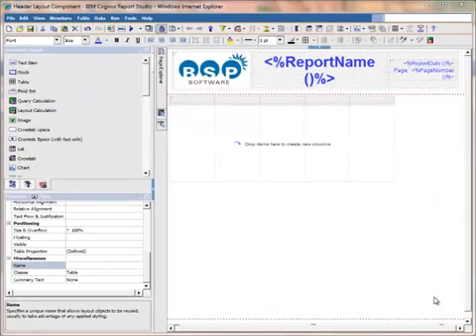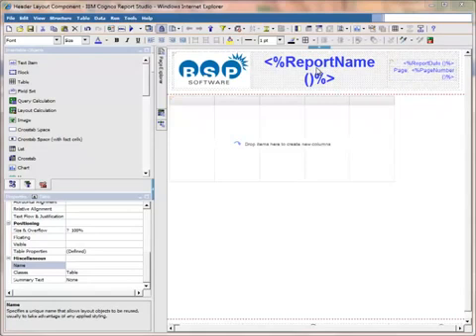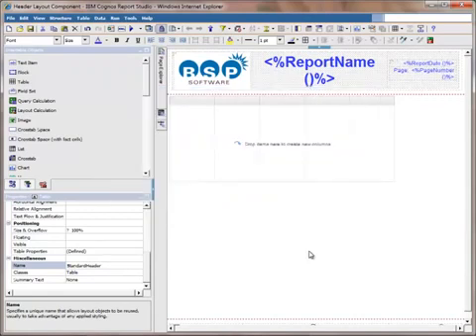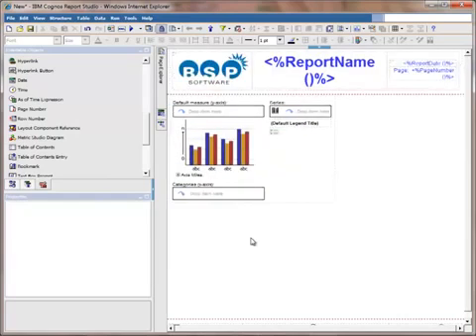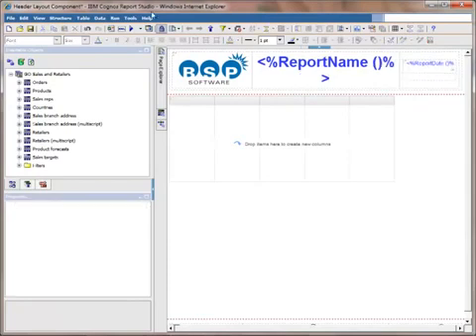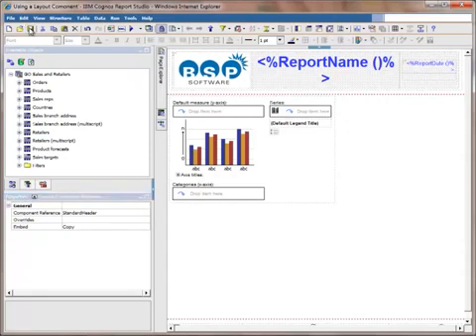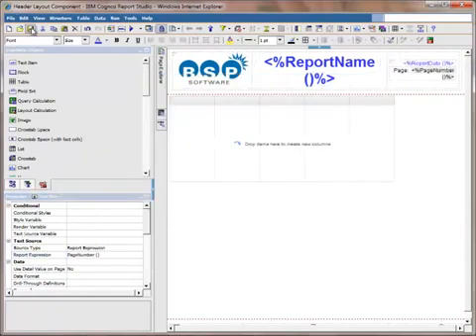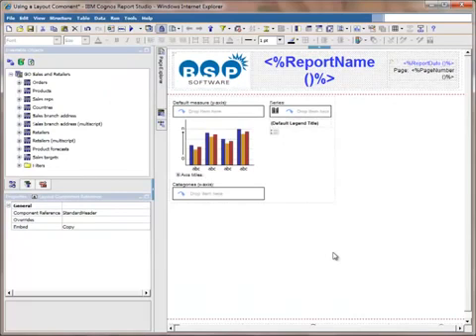Using Layout Components in our IBM Cognos Environment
BSP Software allows IBM Cognos administrators, developers and authors to simplify many of the complexities associated with developing, deploying, maintaining and supporting an IBM Cognos BI environment. It also provides users with version control, content management, recovery, deployment and compliance reporting integrated directly in the Cognos Portal.

**Products***

MetaManager™ for BI allows administrators, developers and authors to simplify many of the complexities associated with developing, deploying, maintaining and supporting an IBM Cognos BI environment.

MetaManager™ Perform provides administrators systems to manage, tune and monitor the health and availability of all IBM Cognos environments. Be proactive and responsive when systems are failing.

Integrated Control Suite™ is a Cognos Analytics Extension which provides users with version control, content management, recovery, deployment and compliance reporting integrated directly in the Cognos Portal.

MetaManager’s Security Migrator makes moving off of Series 7 Access Manager or any other provider an easy and fully automated process.

Script Runner automates the repetitive daily tasks of managing Cognos by combining the MetaManager API with a JavaScript front end.

Cognos Assessment Automatically detect all function anomalies in your Content Store.
Pinpoint critical issues such as broken content, stale content and security issues including inheritance mistakes with a quick and easy IBM Cognos Content Assessment.